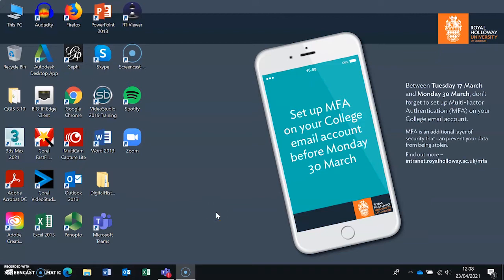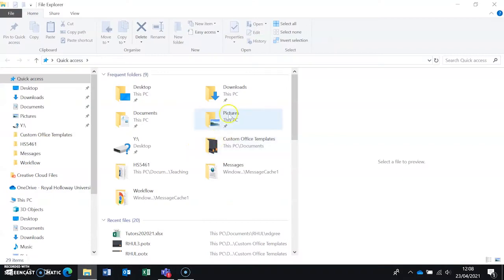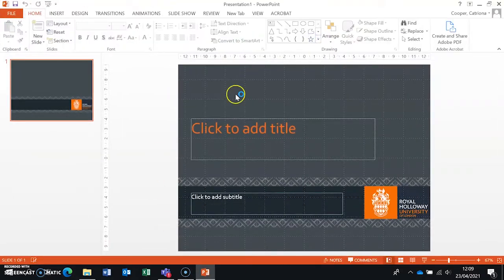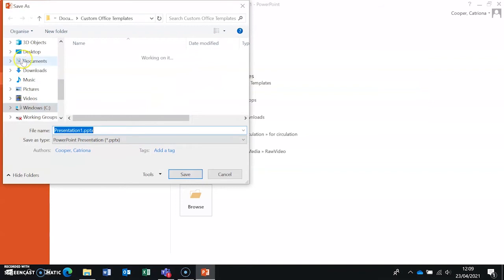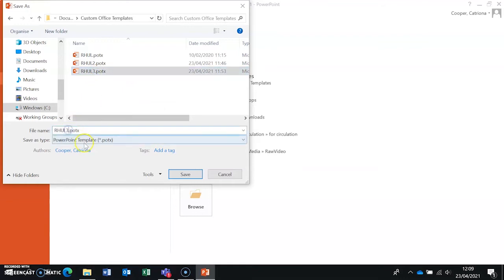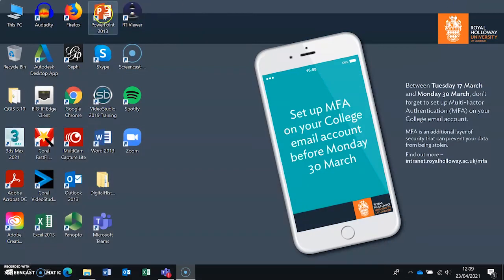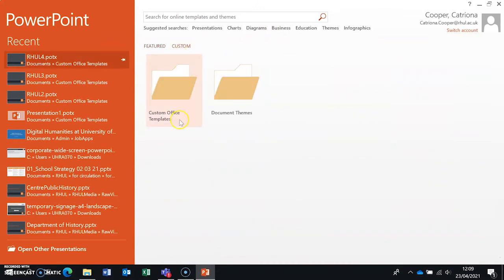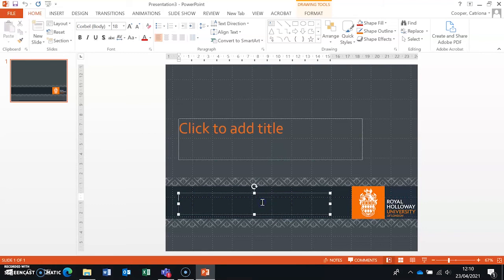How to Powerpoint Template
Setting up a powerpoint template, resource created for School of Humanities EDI away day accessibility workshop